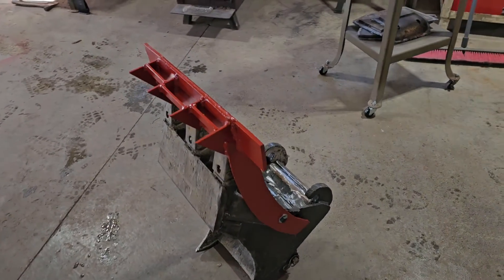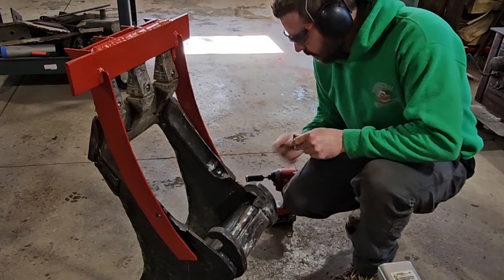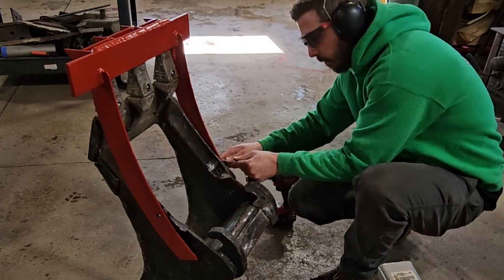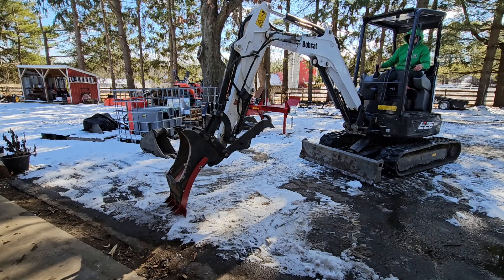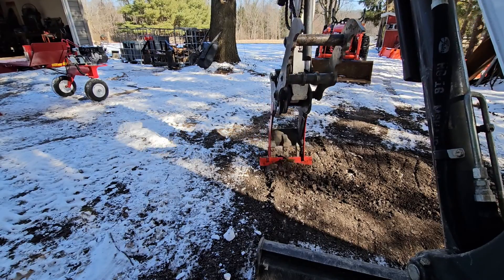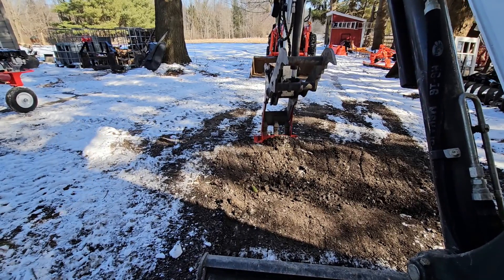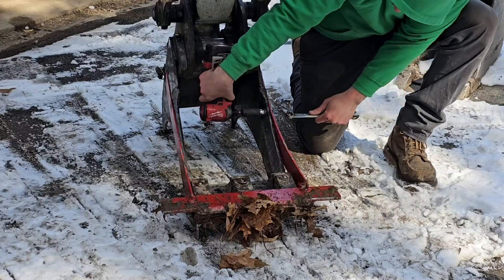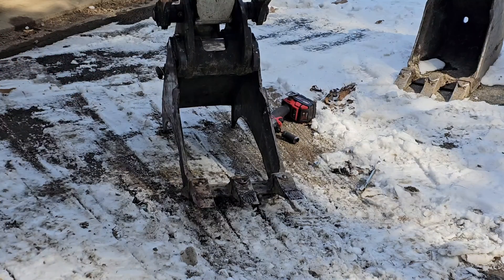Excavation Innovations Bobcat E26 - Making a New Excavator Attachment.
In this video, I assemble and test a new attachment I thought of last summer. I wanted a utility bucket to work on ripping vegetation out. One problem with tine rakes and other brush rakes is that you lose the ability to grade dirt after ripping up brush. The butter bar allows you to smooth out rough spots after grubbing operations.

A secondary use for this would be to rip up potholes and regrade them. This was not designed to dig with but created to be more of a precision tool to use with your excavator.

This is my 1st prototype, and I have found things I want to improve on. If you have suggestions for improvements, please leave them in the comment section.

Joe